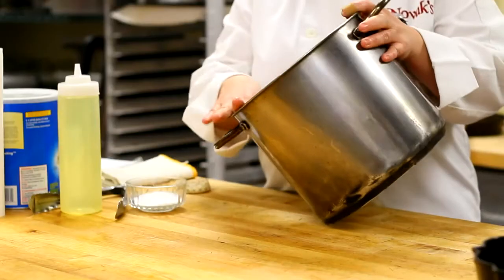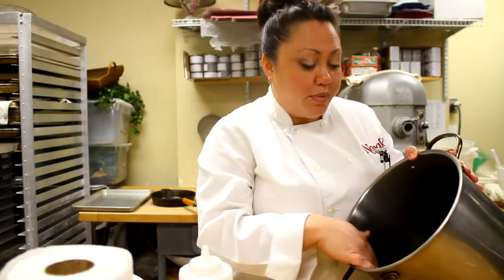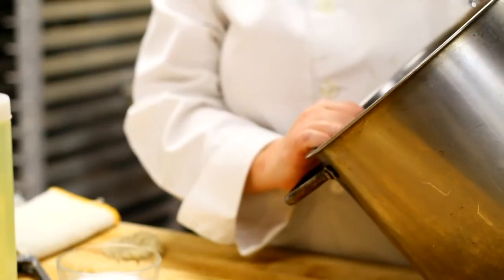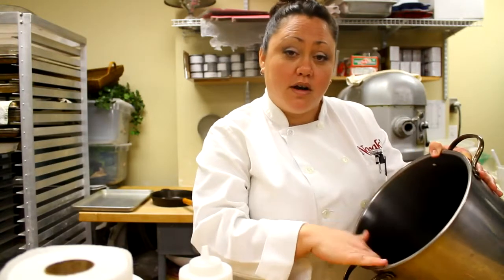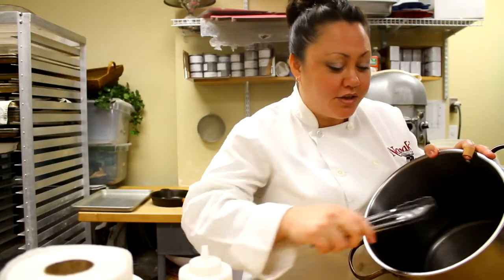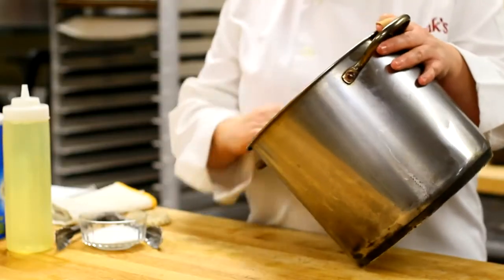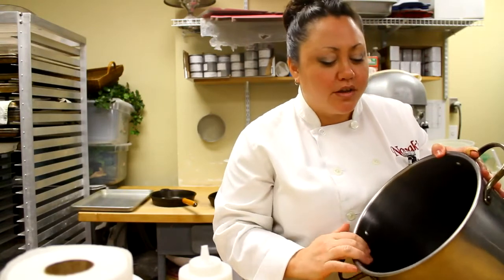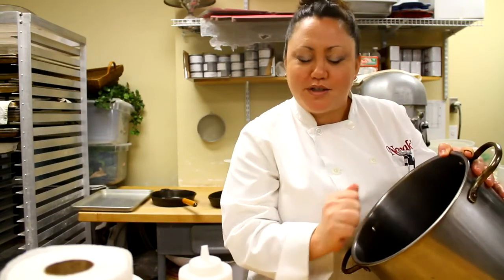How Do I Remove Scratches From Stainless Steel Pots?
How Do I Remove Scratches From Stainless Steel Pots?. Part of the series: Pots and Pans. Just because a pot or pan is made from stainless steel doesn't mean it won't pick up a few scratches every now and then. Remove scratches from stainless steel with help from a food service industry professional in this free video clip.